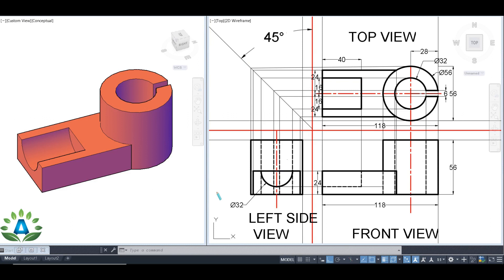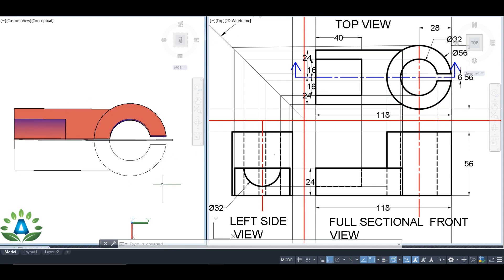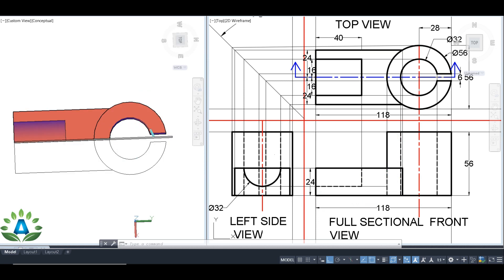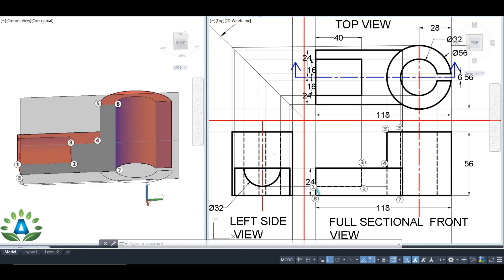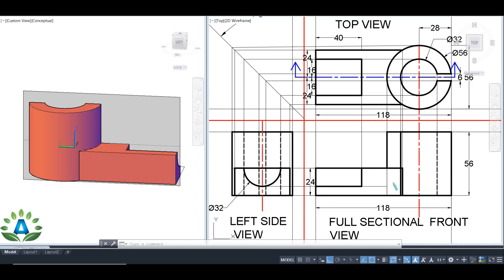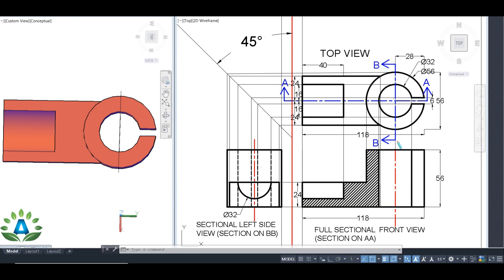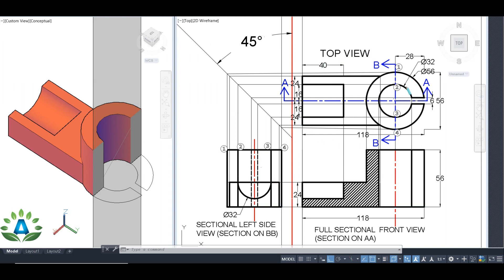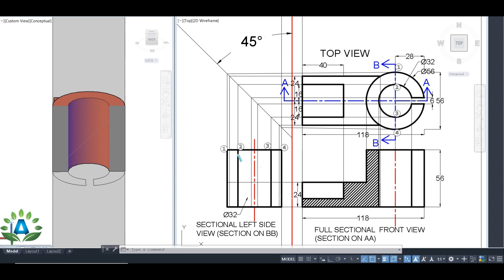Sectional View in Engineering Drawing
This video deals with the engineering drawing of first year. It  helps us to understand  different sectional views of the given pictorial views with the help of 3D quickly.It has the following contents:

1. FULL SECTIONAL FRONT VIEW
2.FULL SECTIONAL SIDE VIEW